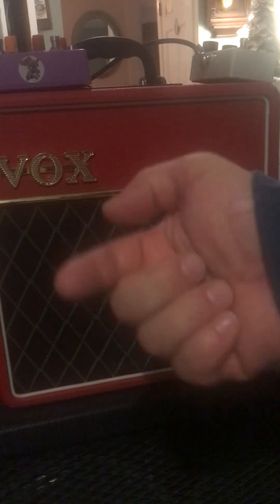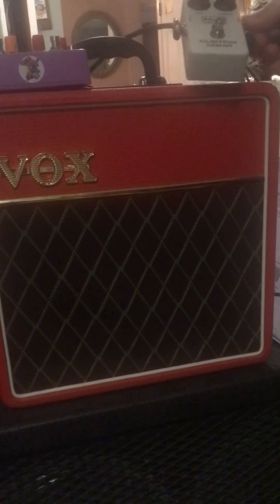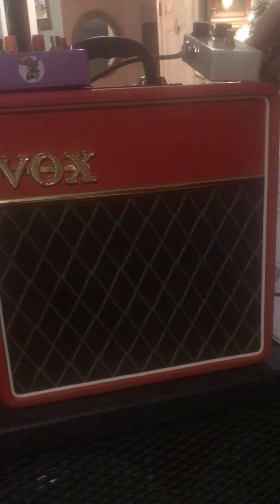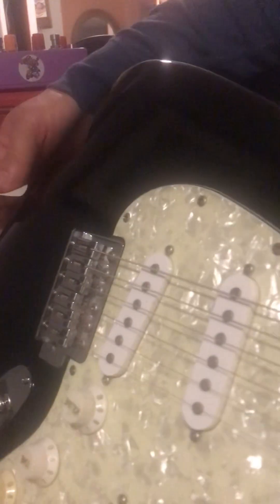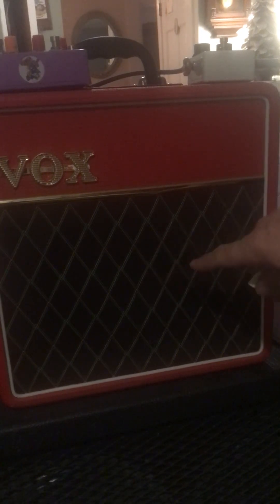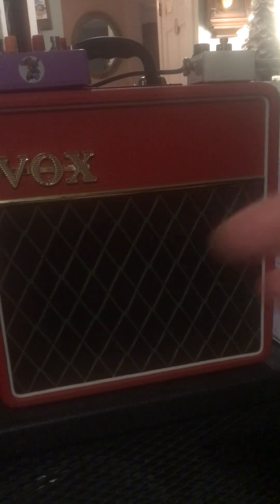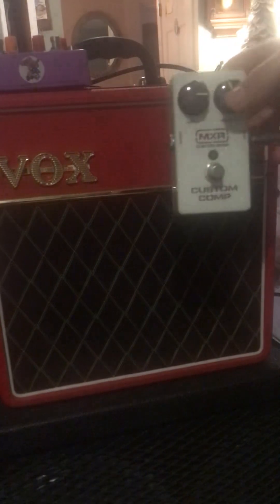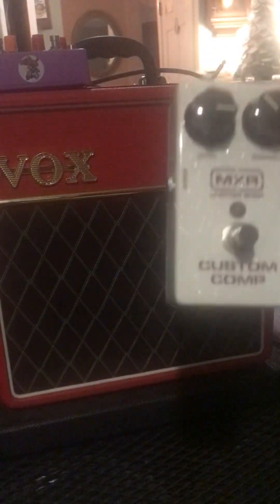MXR Custom Comp into Vox AC4C1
Here I am demonstrating the instant tone improvement that an MXR Custom comp pedal imparts on the clean tone of a Vox AC4C1 amplifier. It’s like tone crack!  All the chime is there in spades, the bottom end is tight. It’s a perfect clean tone.